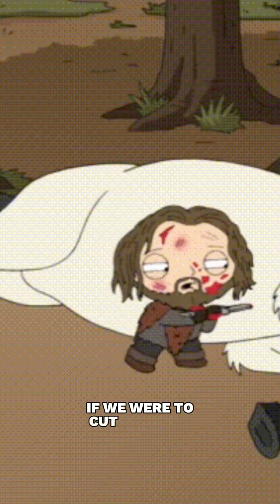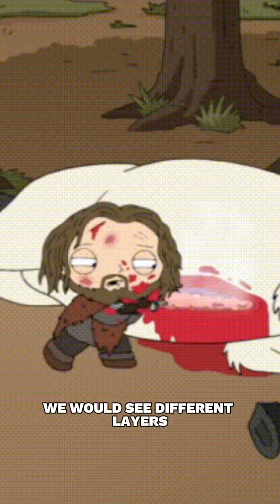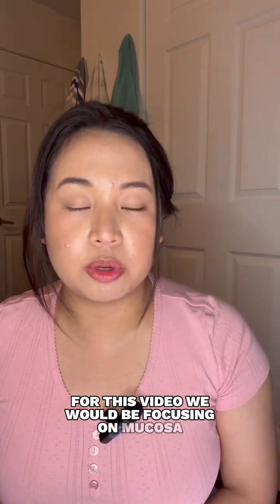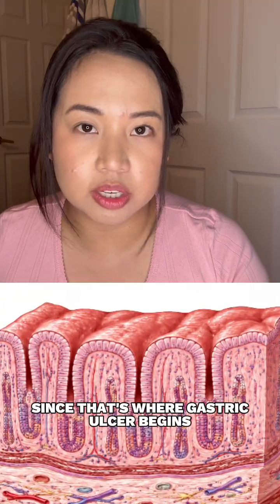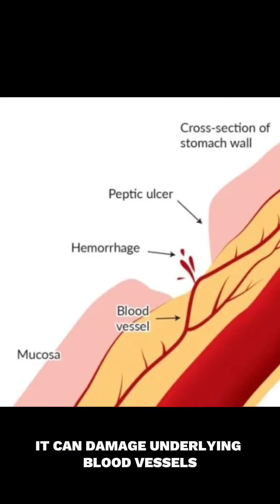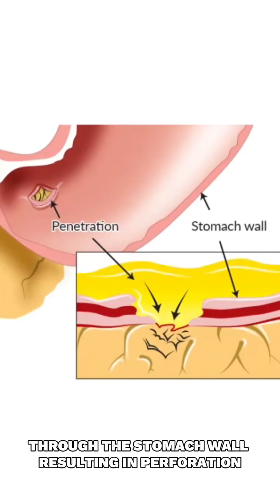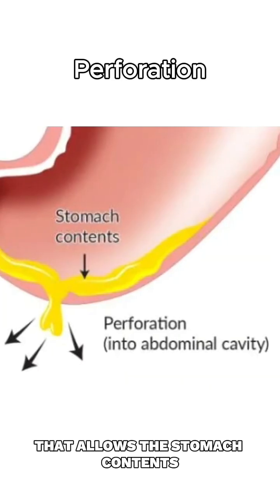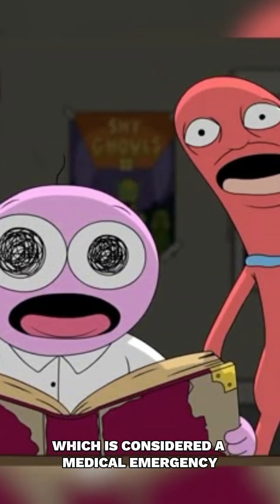Day 4|| Stomach digests food, but why not itself?